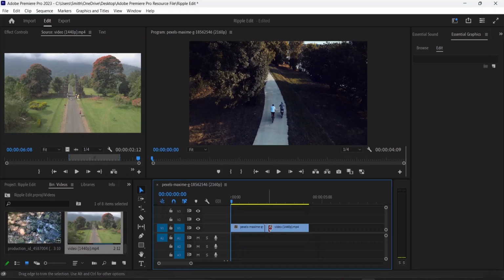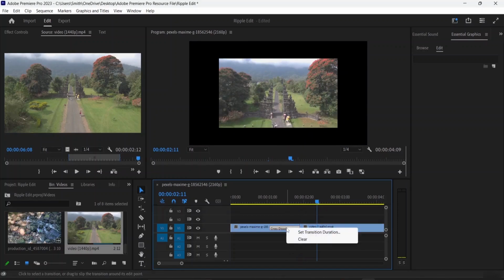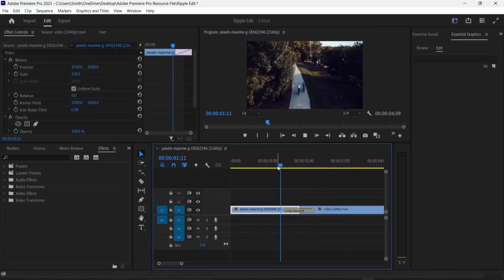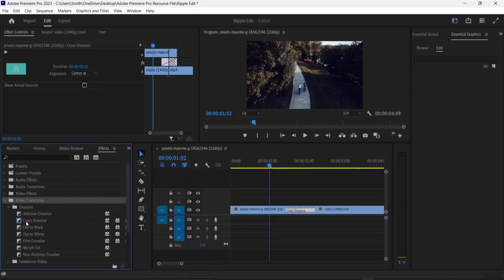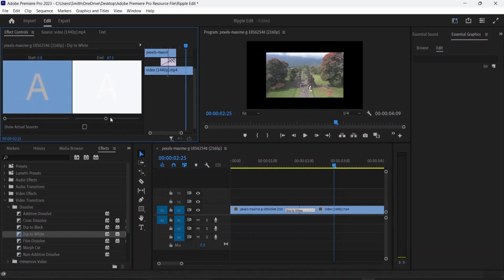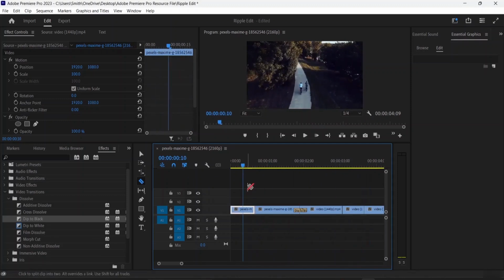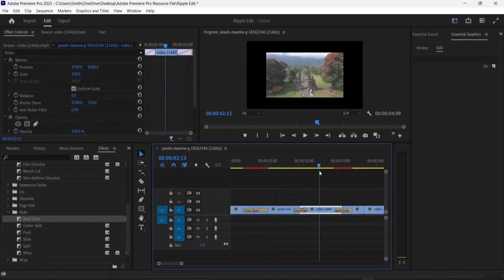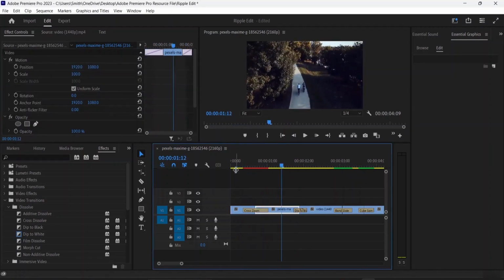Transitions in Premiere Pro CHAPTER-9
Want to make your videos look smooth and professional? In this tutorial, I’ll show you how to add, customize, and adjust transitions in Adobe Premiere Pro. You’ll learn:

✅ How to apply transitions between clips
✅ How to adjust transition duration and alignment
✅ Pro tips for creating seamless edits

Perfect for beginners and anyone looking to improve their video editing skills!